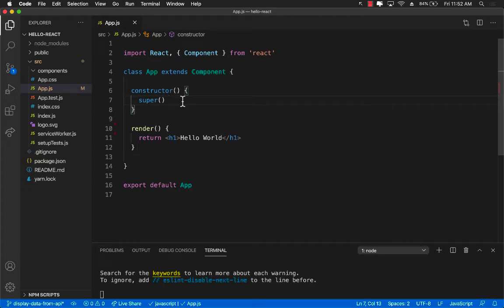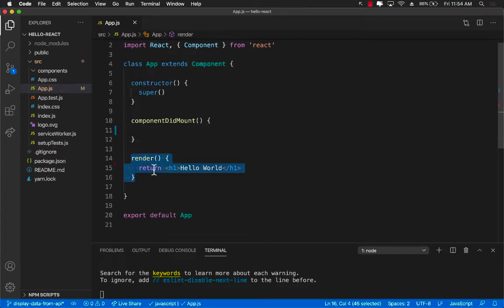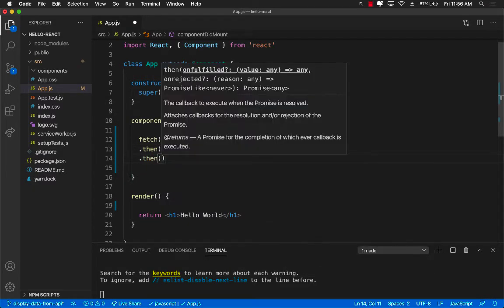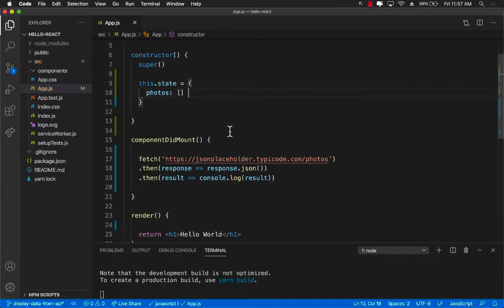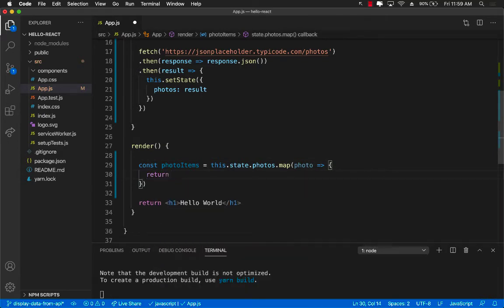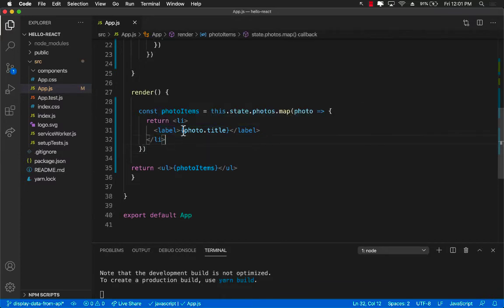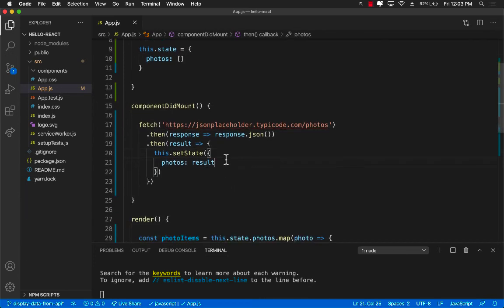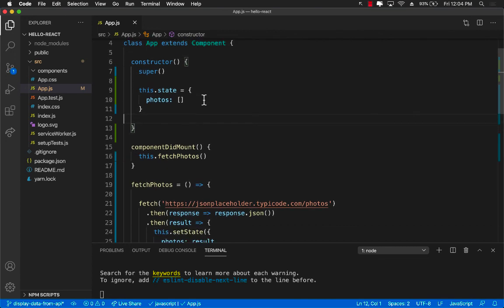React #13 - Fetching Data from JSON API